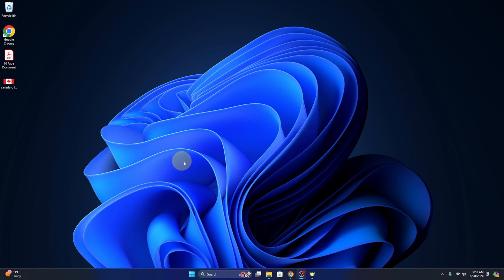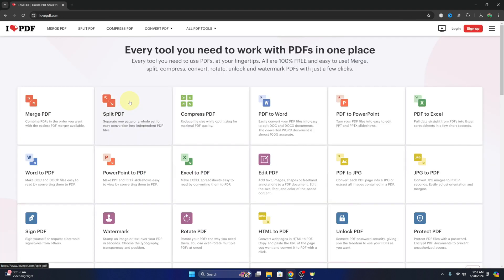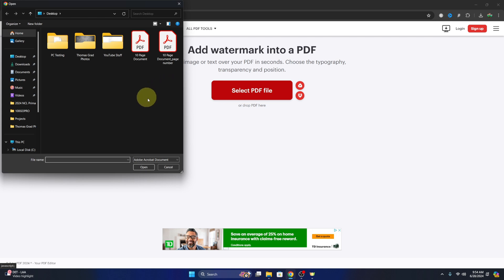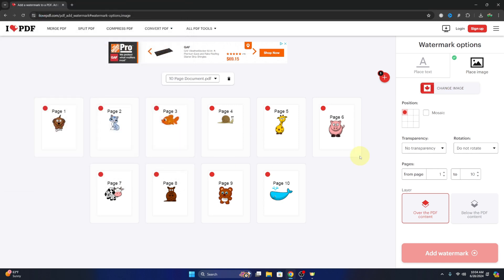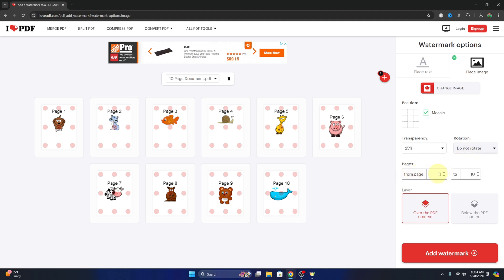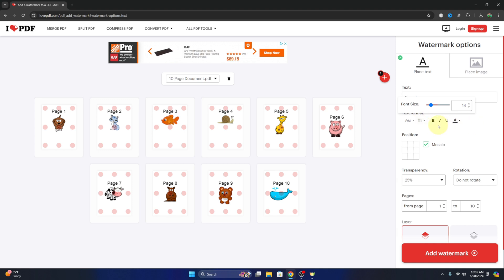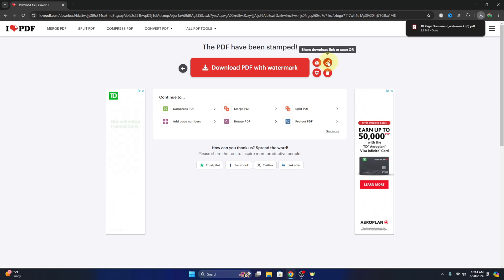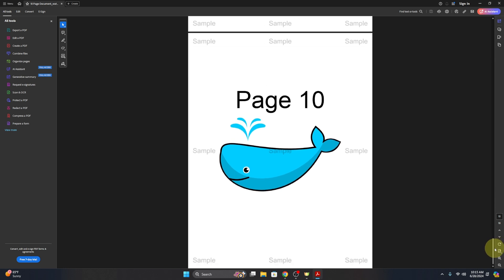How to Add a Watermark to a PDF for FREE | Easy Step-by-Step Guide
Are you wondering how to add a watermark to a PDF document for free? In this step-by-step tutorial, I will show you how to add text or image watermarks to your PDF using the "I Love PDF" website. This free online tool allows you to quickly add and customize your PDF watermarks, and download your new document in just a few simple steps. Let's dive into this quick and easy PDF tutorial!